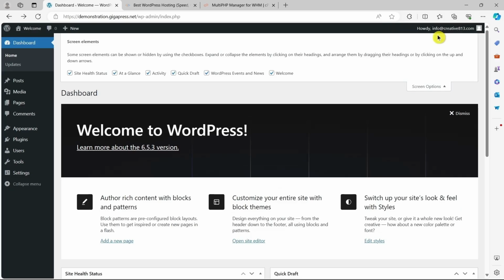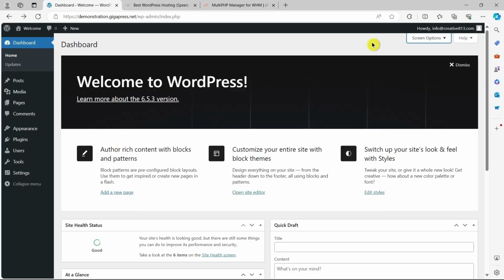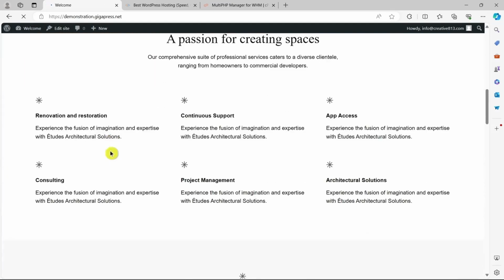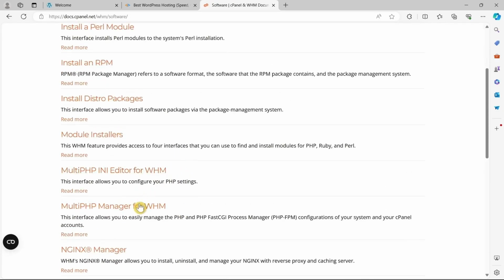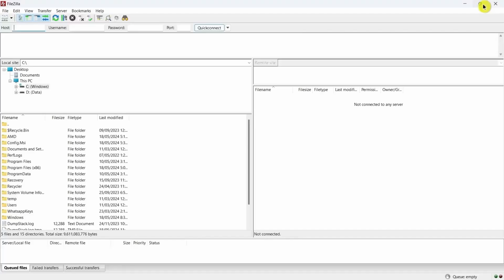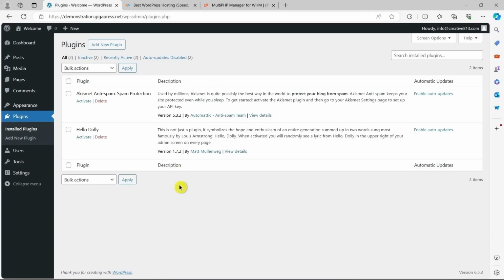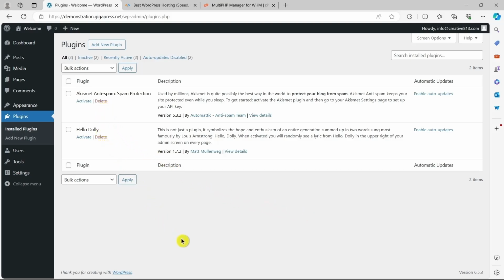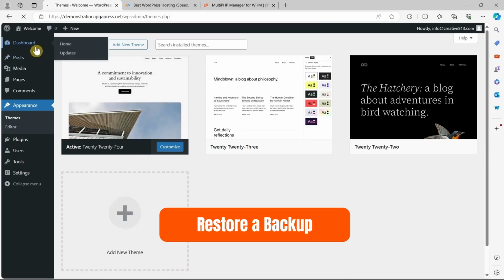How To Troubleshoot WordPress White Screen Of Death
In this video, we’ll be explaining the common issue of the WordPress white screen of death. You will learn the underlying causes and various solutions to get your website back up and running.

Time Stamps 👇
00:00:00 — Intro
00:00:15 — What is the ‘white screen of death?’
00:00:53 — Check the Status of Your Web Hosting Server
00:01:38 — Upgrading you Web Hosting PHP
00:02:23 — Increasing PHP Memory limit
00:02:45 — Testing Your Plugins
00:03:39 — Switching to Default Theme
00:04:06 — Restore a Backup
00:04:28 — Outro